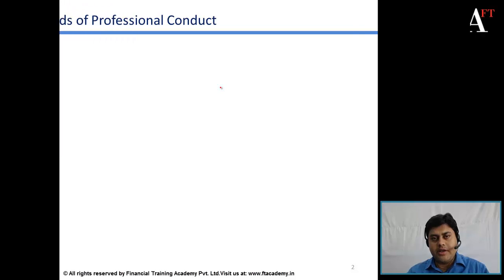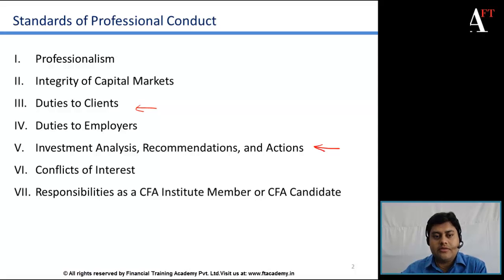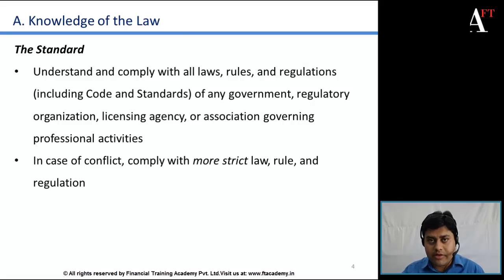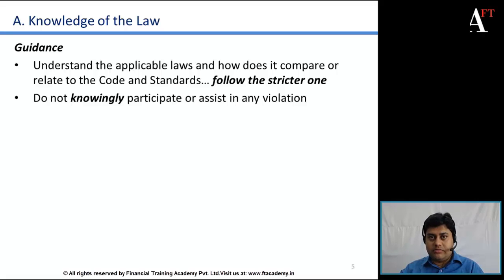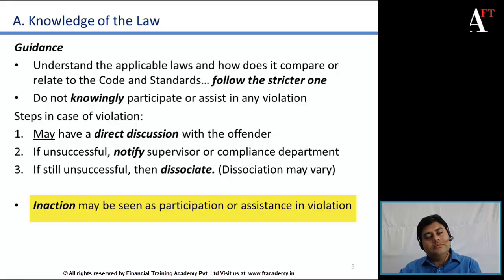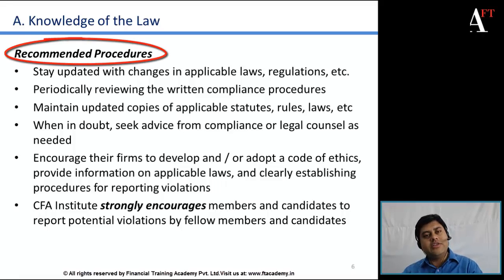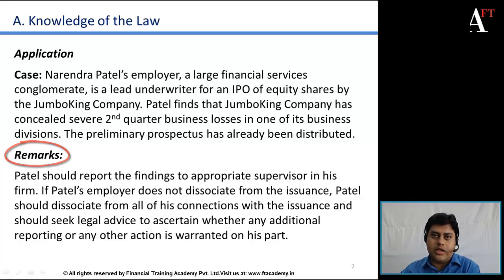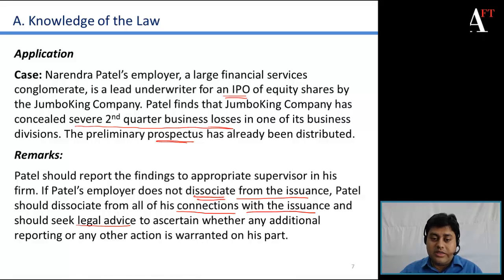CFA - Level 1 Introduction to Ethics & Professional Standards - Overview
This session gives a detailed introduction to the Ethics & Professional Standards Module for CFA Level 1 Examination and its importance in the context of the exam. First we understand why Ethics are important in the financial markets and to the investment fraternity. Then we understand the CFA Institute Professional Conduct Program and lastly we understand the 6 statements covered in the CFA Institute Code of Ethics.